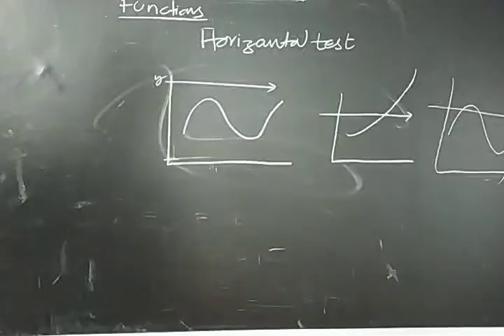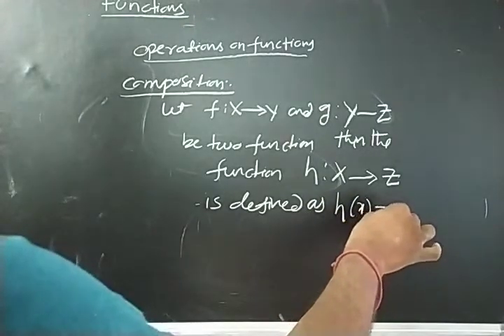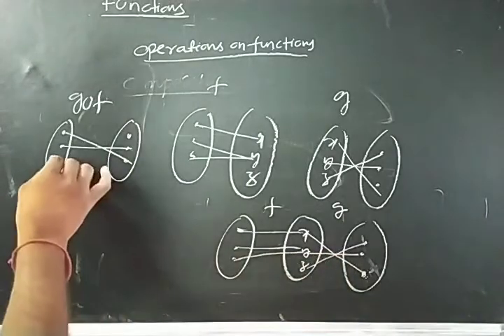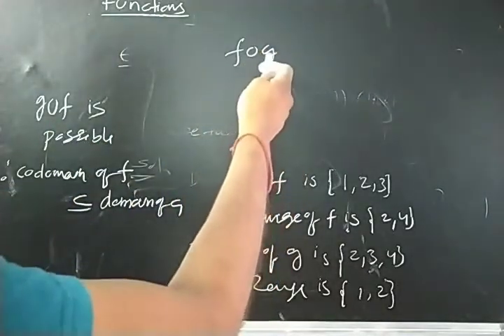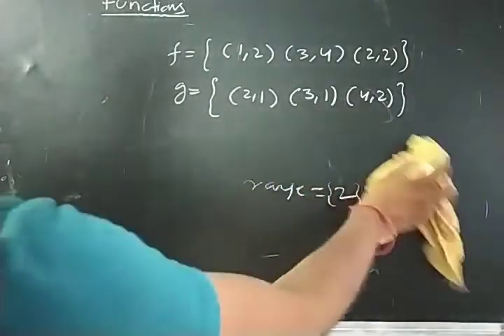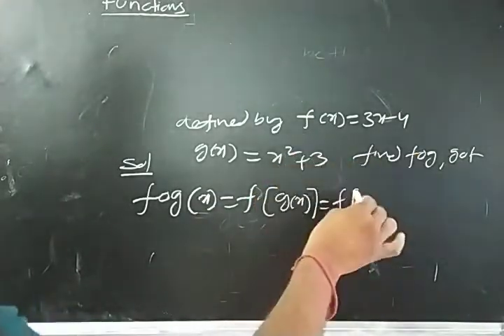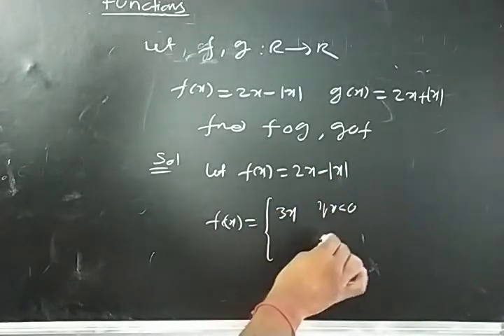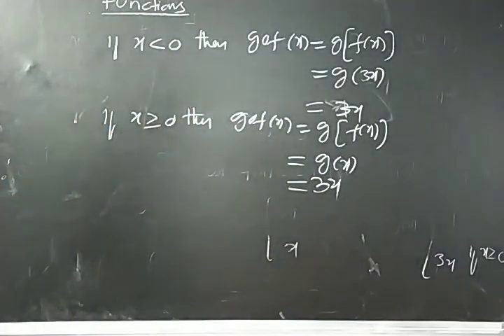Functions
11th class